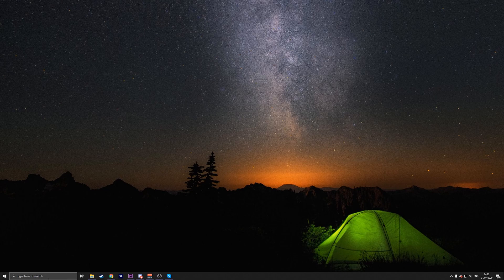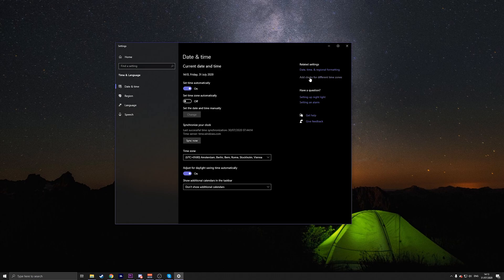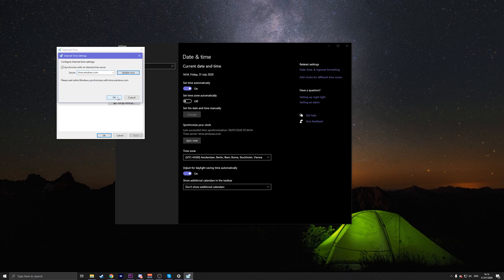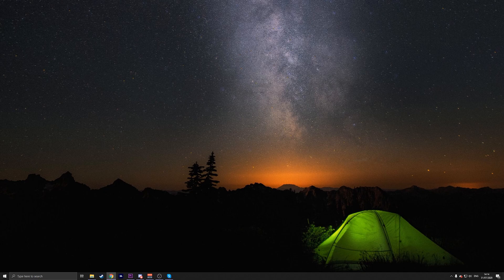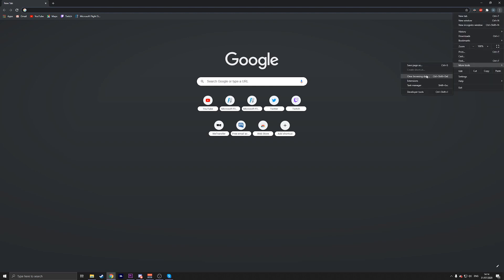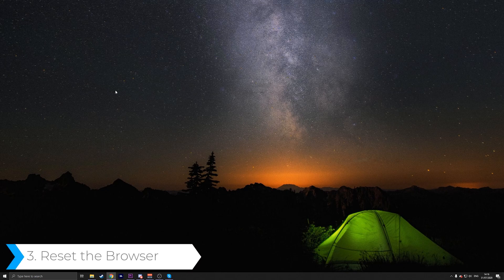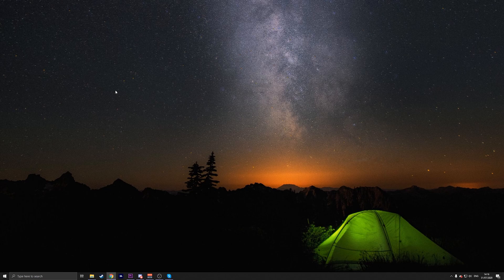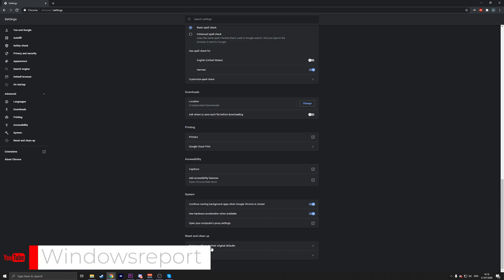How To Fix Browser Error Code dlg_flags_invalid_ca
| ⚙️Try Fortect to fix and optimize your PC like a Pro

In this video, we're going to show you how to fix browser error code dlg_flags_invalid_ca

0:00 - Intro
0:38 - Check the Time and Date Settings
1:30 - Clear the Browser’s Cache
2:20 - Reset the Browser
2:50 - Outro